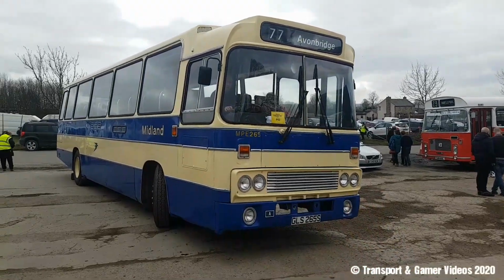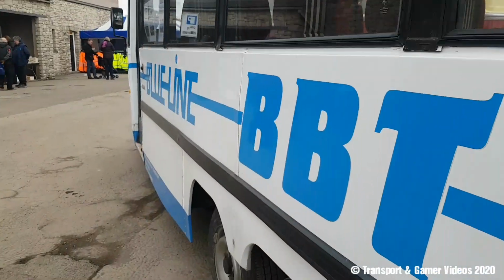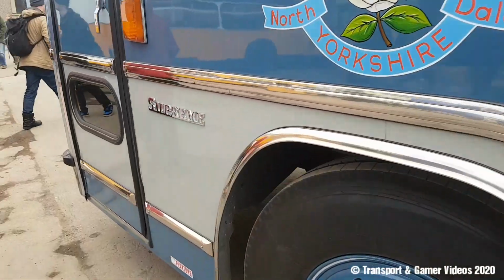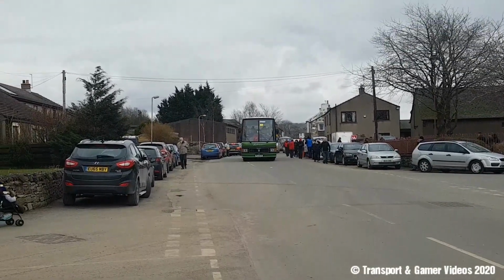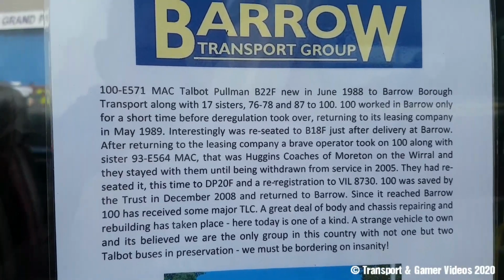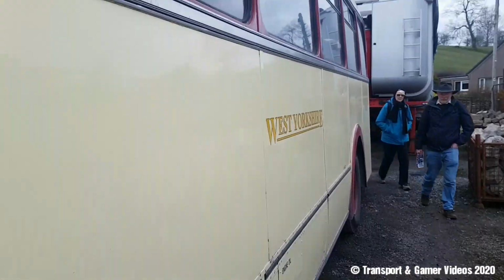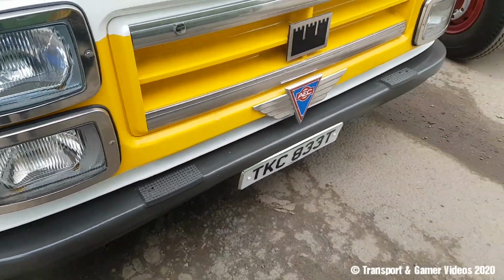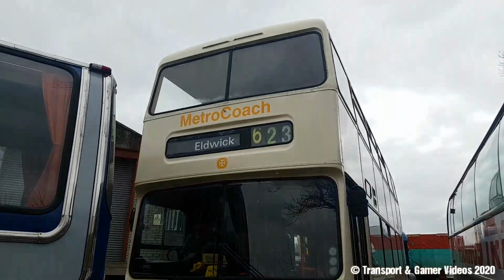Kirkby Stephen Bus Rally Vlog 2018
This Was Filmed on Sunday 1st April 2018